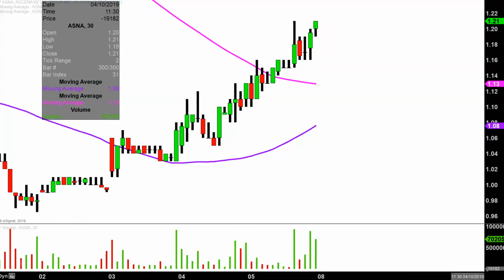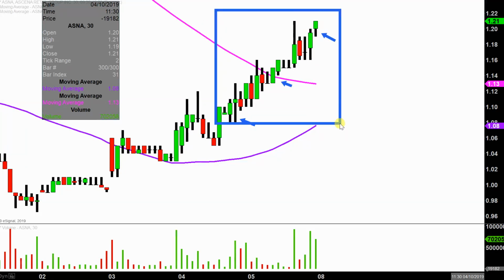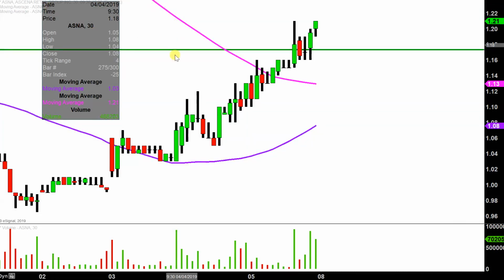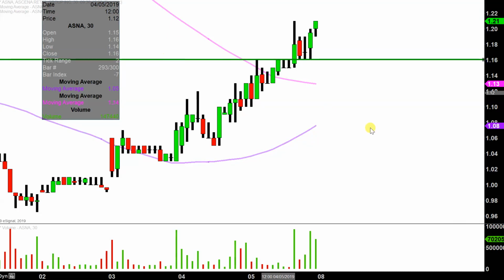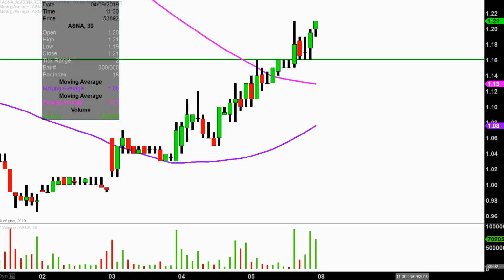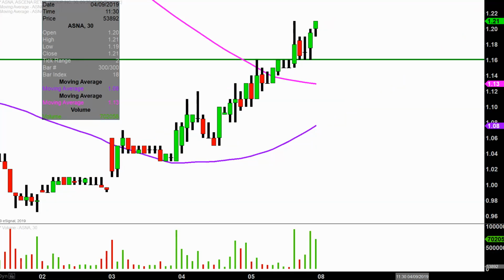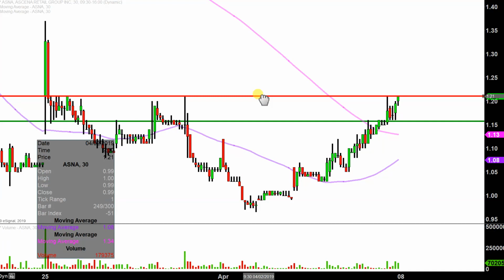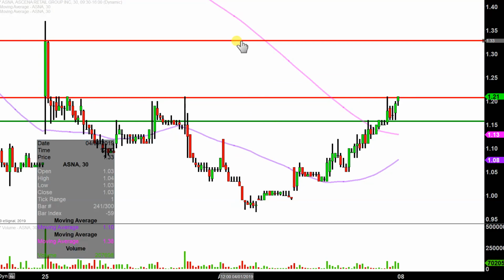Ascena Retail Group, Inc. - ASNA Stock Chart Technical Analysis for 04-05-2019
Learn how to read stock charts and identify technical patterns as ClayTrader does a quick stock chart review on Ascena Retail Group, Inc. (ASNA).